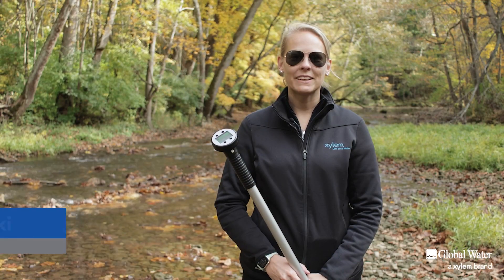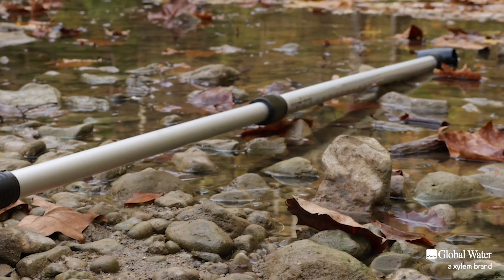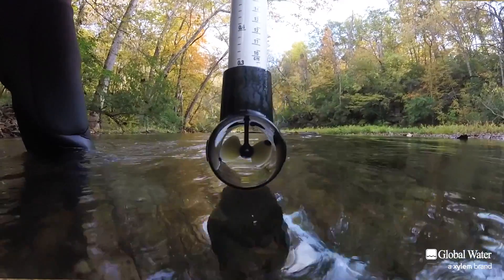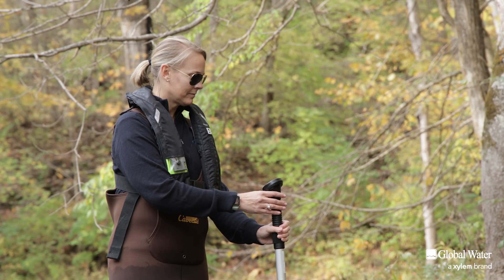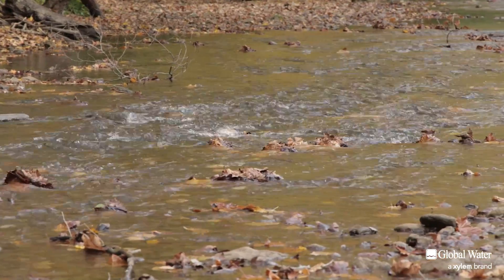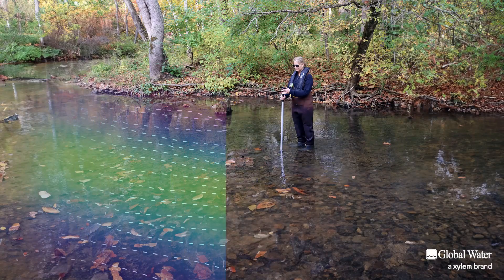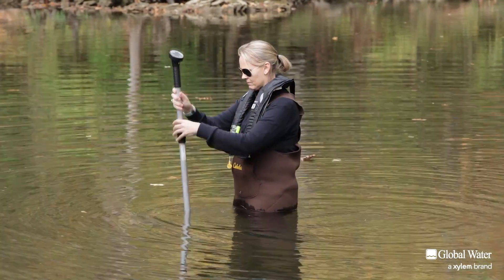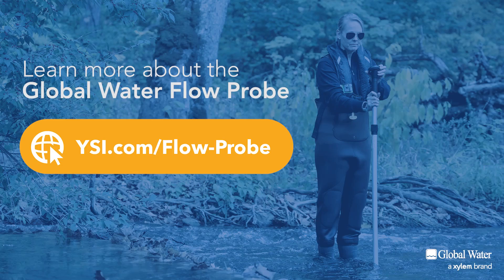Flow Probe | Features & Benefits | Global Water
The Global Water Flow Probe is a rugged and easy-to-use instrument for measuring the average water velocity in streams, rivers, and open channels.

It includes a propeller sensor, an aluminum telescoping handle with a staff gauge, a display unit, and a lithium battery that lasts up to five years.

With a floating, watertight display unit, a simple, rugged design, and ease of use, the Global Water Flow Probe is ideal for water velocity field studies. If you'd like to find out more, please